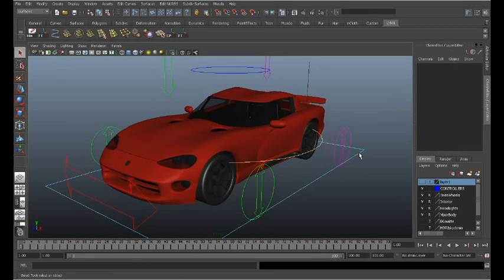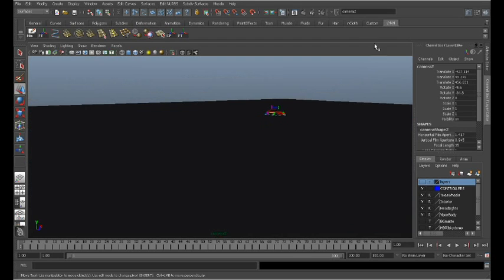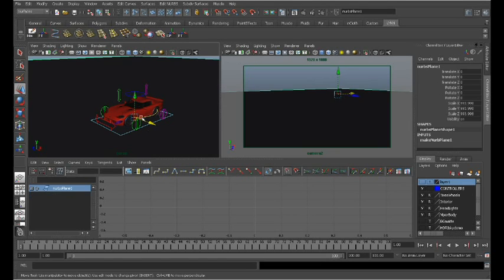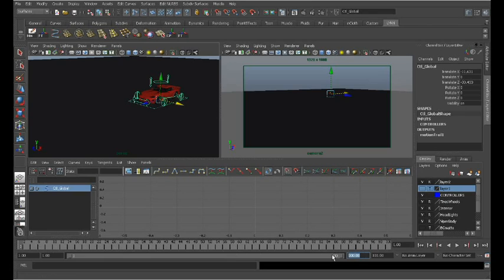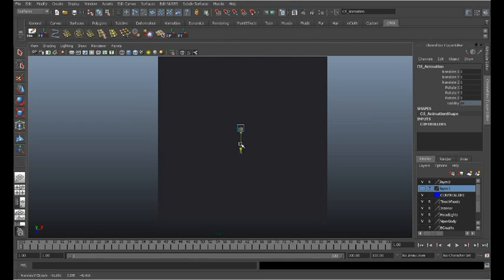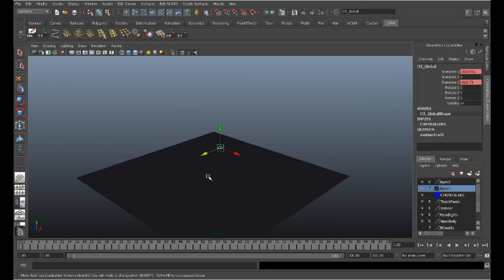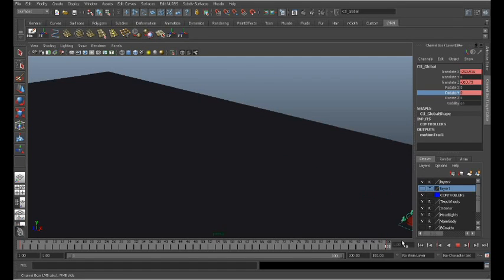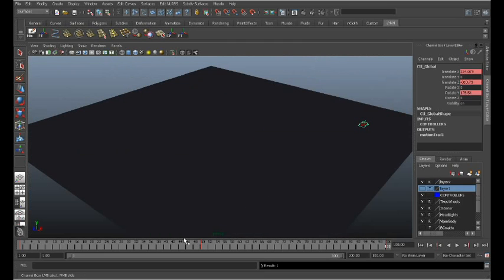MAYA Vehicle 36 Animation